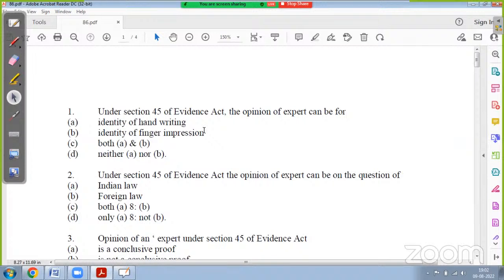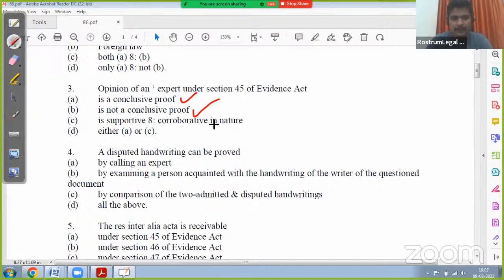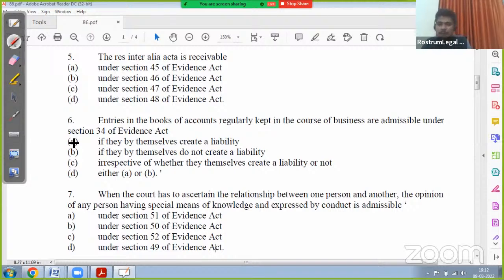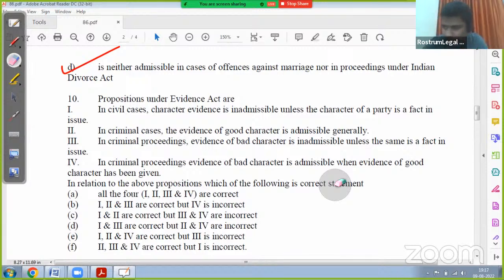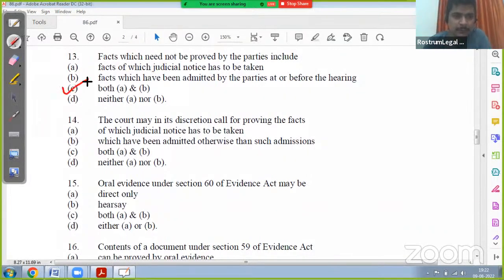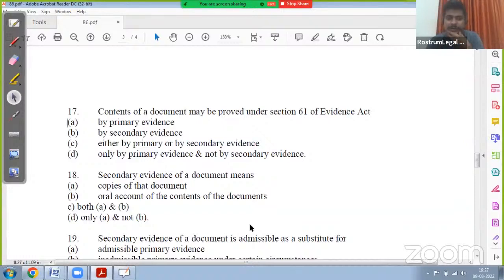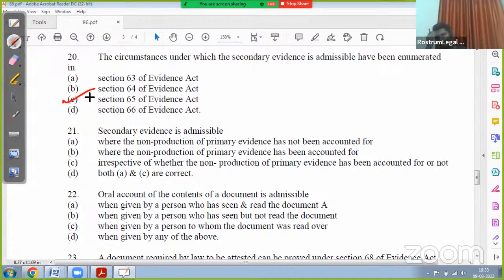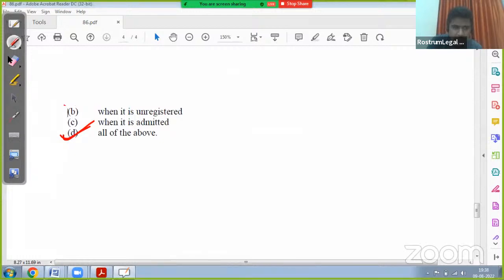IEA MCQs | Section 33 to 60 | Learn Indian Evidence Act by Solving MCQs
Join India's Best CLAT PG Coaching Programs on RostrumLegal.

This Video is all about learning Indian Evidence Act by Solving Important MCQs .

About RostrumLegal
RostrumLegal is the best online platform to study for law exams. We guide and prepare law students and lawyers to crack competitive exams like CLAT PG, Judiciary and other competitive law exams. Founded in 2012, RostrumLegal is India’s Leading Legal Education Platform. We are working with a mission to make professional legal education affordable and accessible to millions of law students and lawyers.

Our Popular Courses:
⚖️ Judiciary Masterclass
Judiciary Masterclass is a comprehensive coaching program for preparation of Judicial Services Exams. This course is taught by the best faculties in the country. Several students from RostrumLegal Judiciary Masterclass have cracked various judiciary exams in their first attempt itself.

📓 CLAT PG Masterclass
CLAT PG Masterclass is the best online coaching for CLAT PG and LLM entrance exam preparation in the country. This course offers the most comprehensive syllabus, maximum number of mock tests, and is always updated with the latest pattern of the exam.